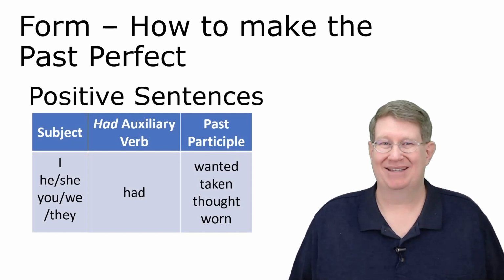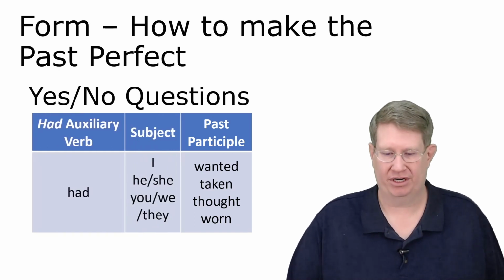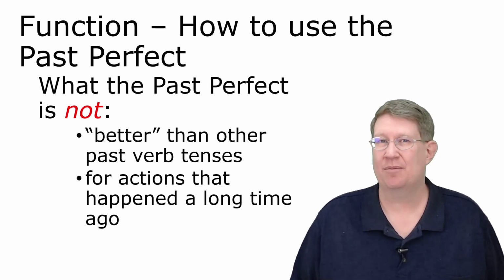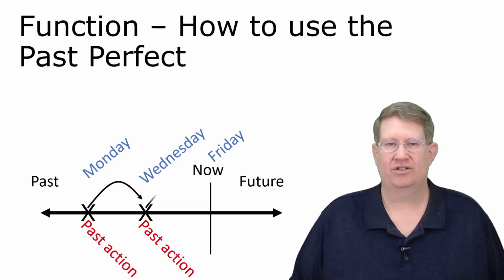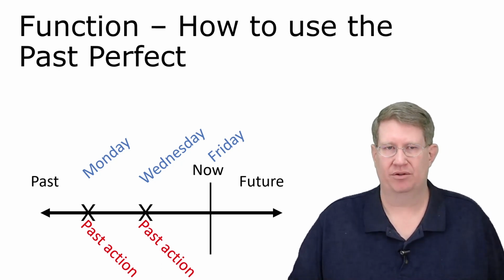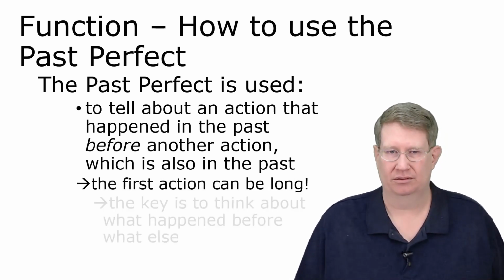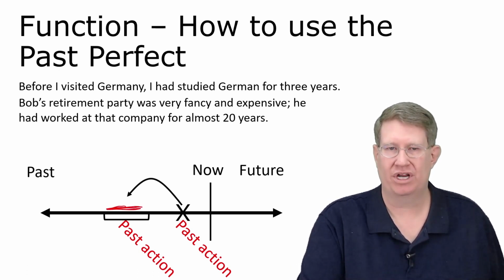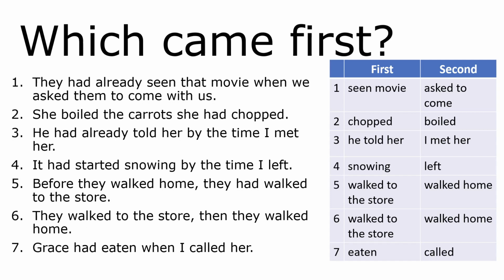Past Perfect Verb Tense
The Past Perfect is one of the most misused English verb tenses for language learners to use - not because it is difficult, but because they don't know when or how it should be used. This video explains how to make the Past Perfect, and, more importantly, how and when to use the Past Perfect.
for practice exercises.